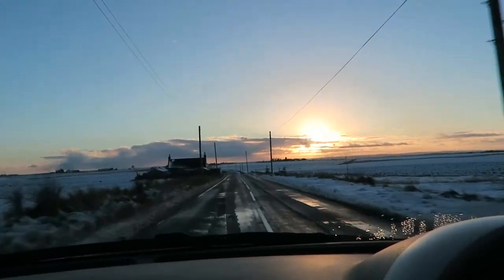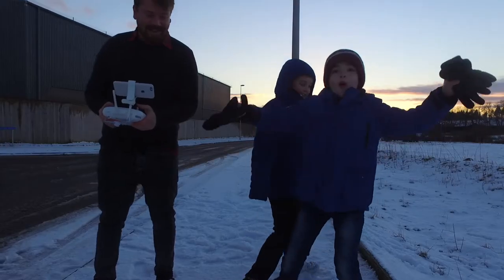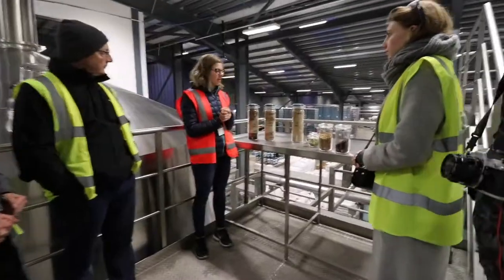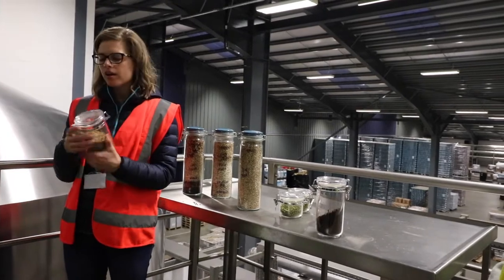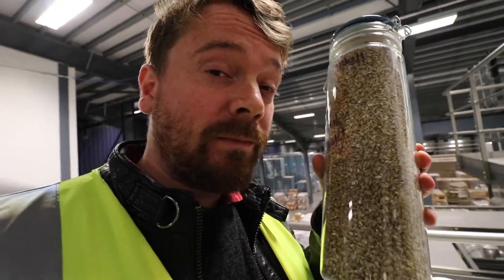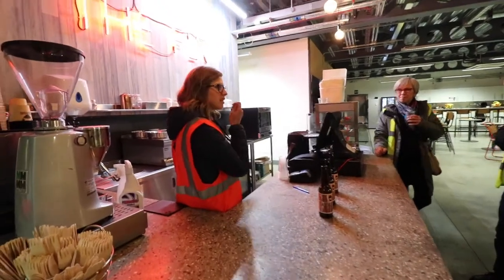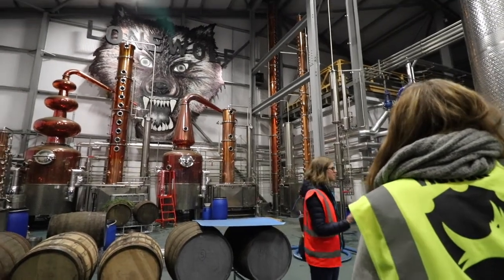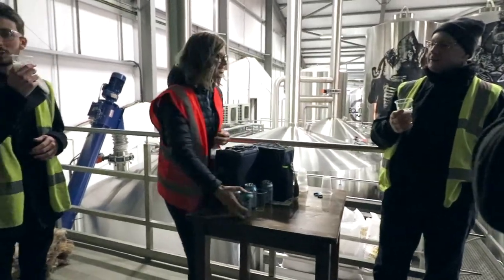BREWDOG BEER AND BREWERY TOUR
SHAUNVLOG 73
Went to Ellon to visit Brewdog and do a brewery tour, taste some of its awesome beer. Punk IPA is awesome. The brewery tour was great - really got to know about the ingredients in beer and learn more about the craft beer brewing process. I highly recommend you maker the trip. Oh, and i had the car, so i was literally tasting, Teka got all of my beer too :( i think its awesome that this small Scottish beer company has grown to be a global player through its crowdfunding platform equitypunks.

Road trip up to Scotland's Aberdeenshire Coast staying at the Kilmarnock Arms Hotel.

WELCOME TO SHAUNVLOG - I'm Shaun and this is my YouTube Vlog channel about my travel adventures. I'm from Edinburgh in Scotland but spend most of my time in Brazil. These are my personal stories and thanks so much for joining my adventures.